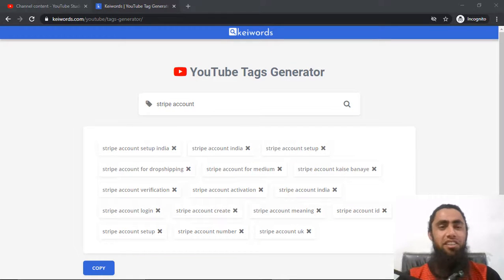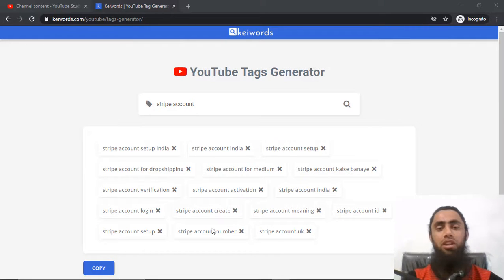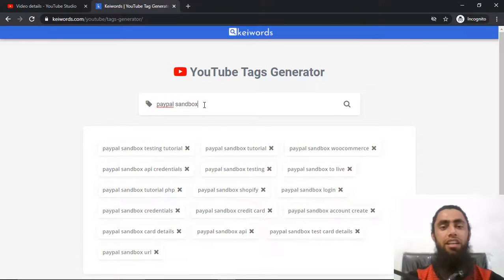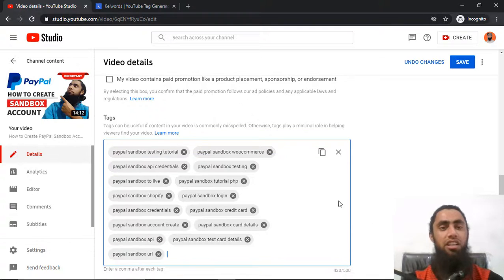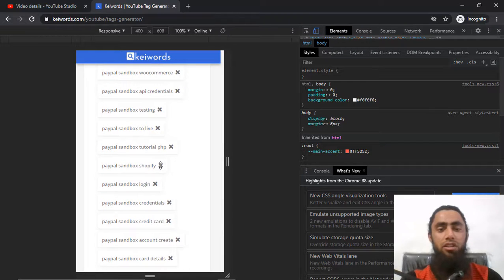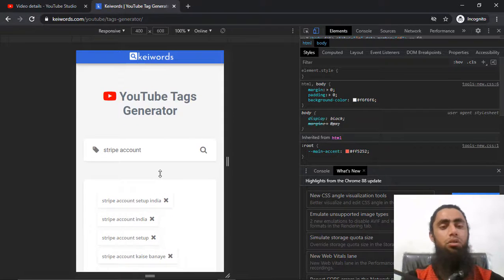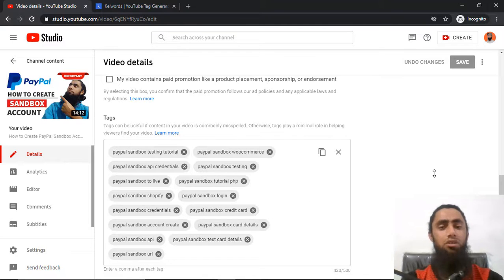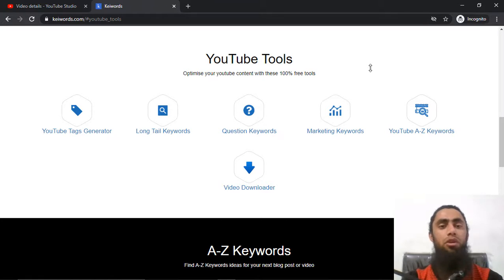YouTube Video Tags Generator Online FREE | 100% Traffic Recommended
Get more traffic on youtube videos by generating tags from this tool and using it in the videos.

👋Skype: mohdramzaan112